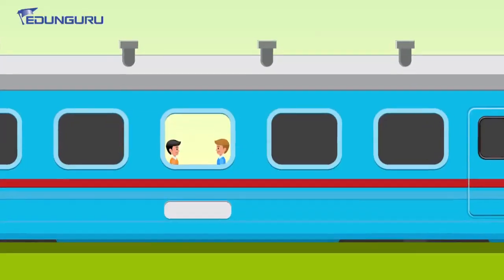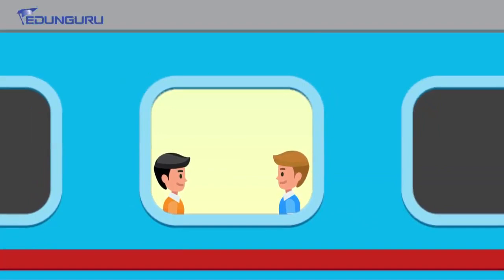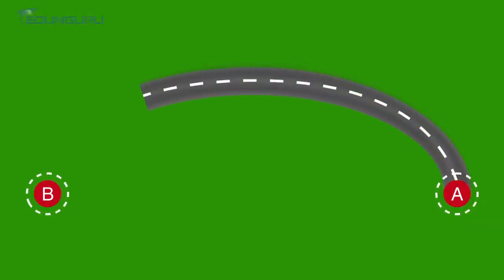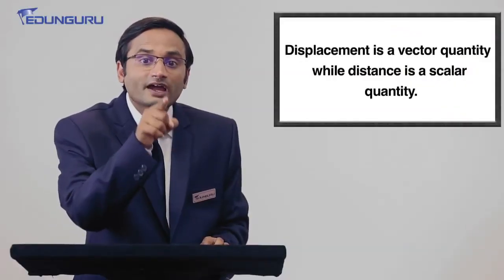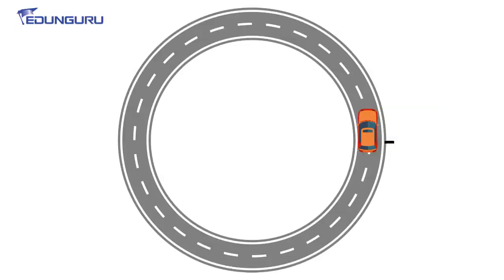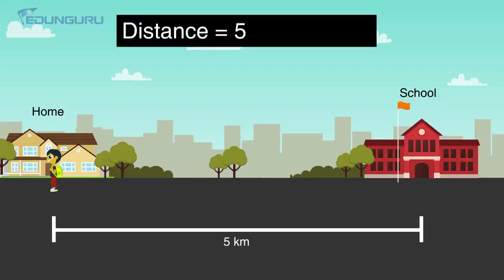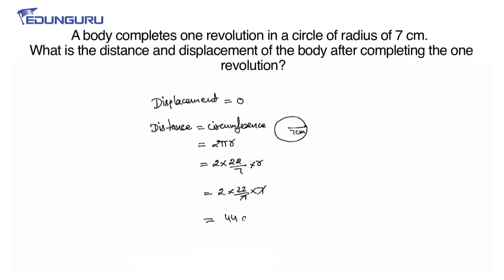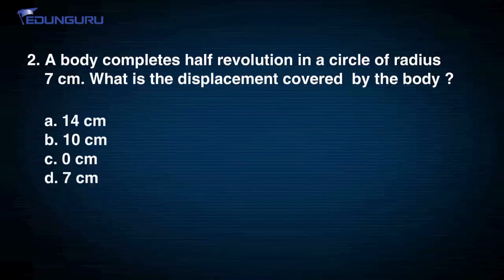Class_09_Science_Physics_Motion_Describing_Motion